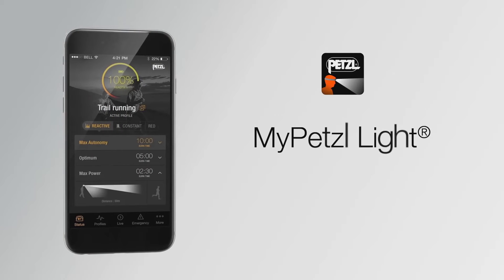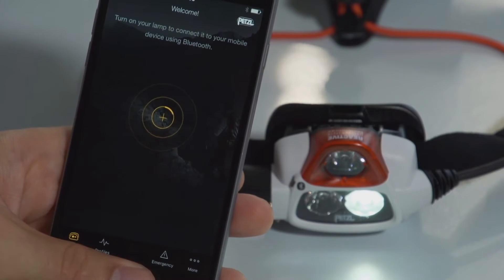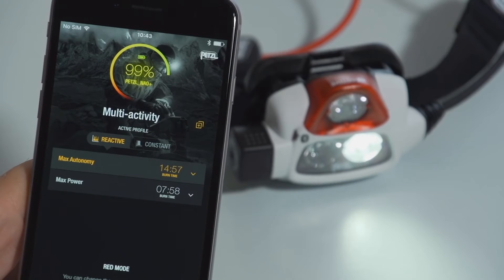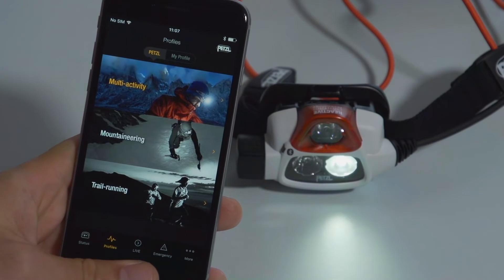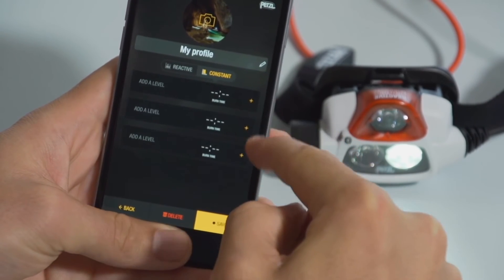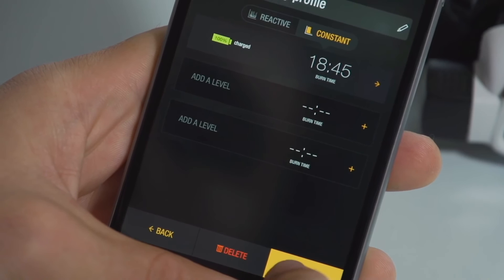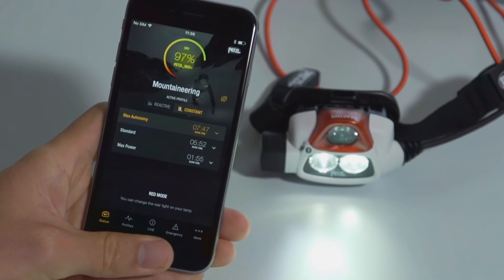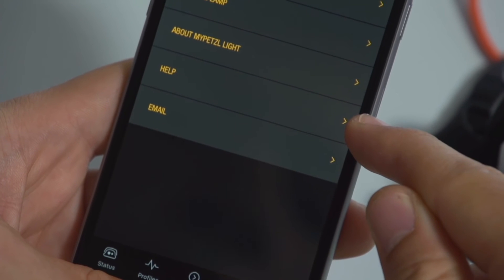Personnaliser sa lampe frontale Petzl REACTIK + ou NAO +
Description des différentes options de personnalisation des lampes Petzl Bluetooth.